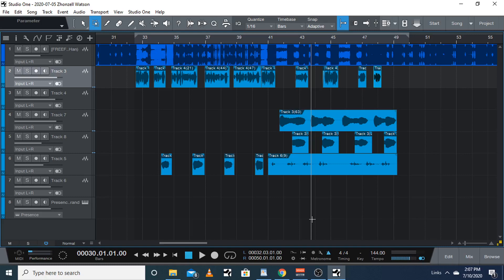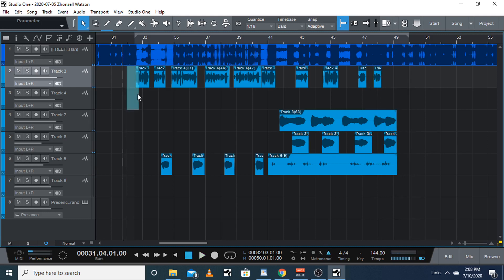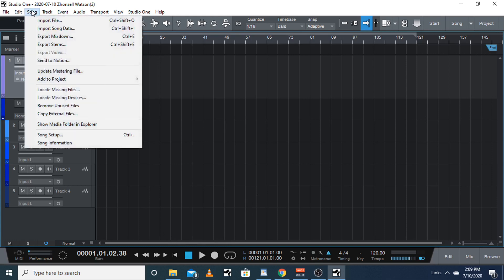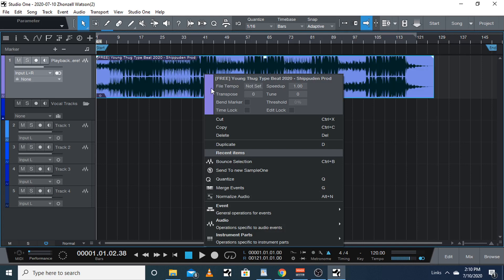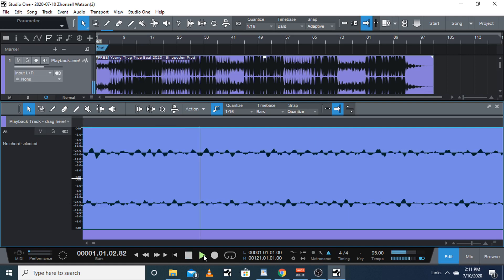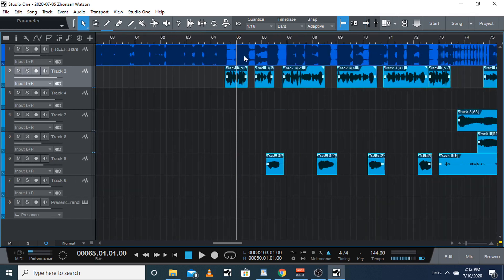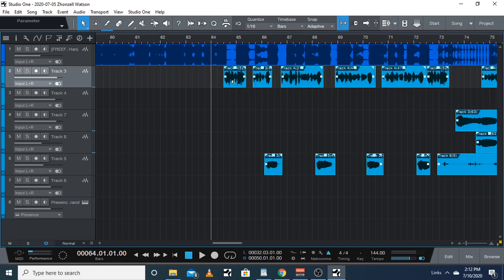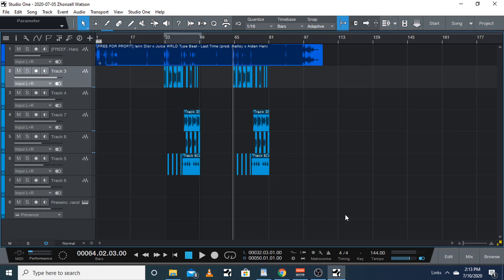How to Copy & Paste Chorus | Snap to Grid: Studio One 4 Professional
Learn how to copy & paste your chorus using snap to grid tempo in Presonus Studio One. I show you how to find the tempo of the beat that you're importing and how to set the tempo. Then I show you how to snap the chorus to grid.